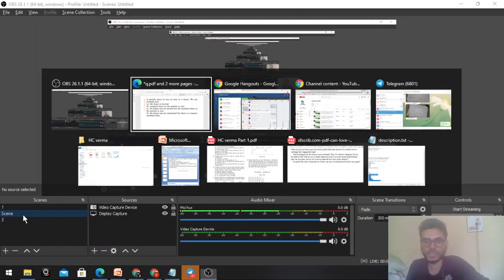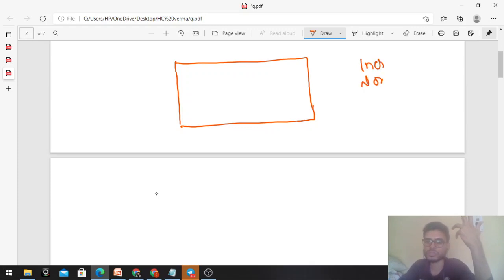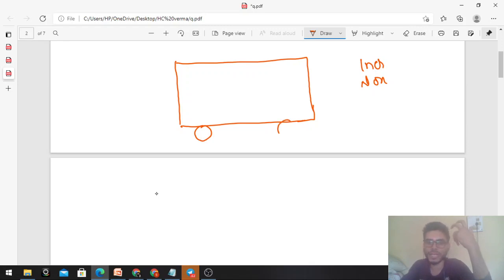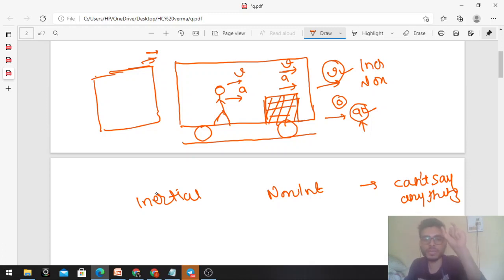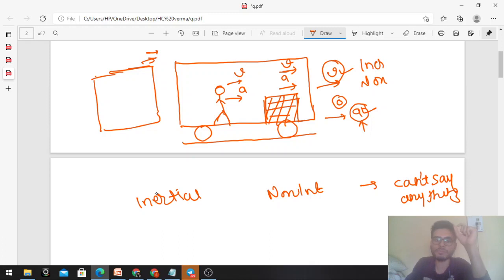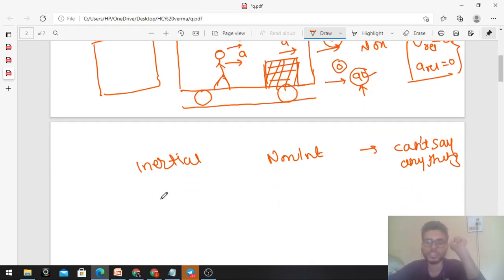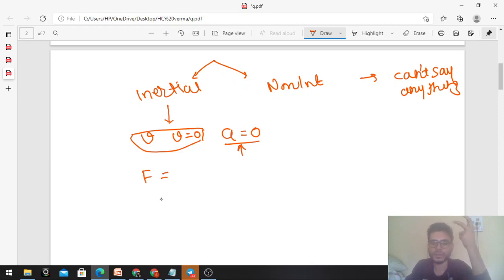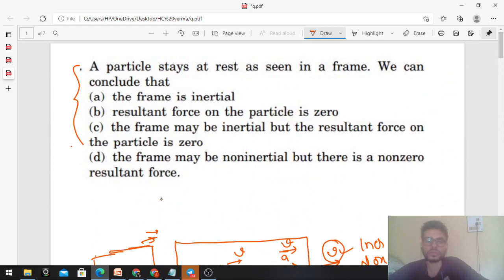A particle stays at rest as seen in a frame. We can conclude that(a) the frame is inertial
A particle stays at rest as seen in a frame. We can
conclude that
(a) the frame is inertial
(b) resultant force on the particle is zero
(c) the frame may be inertial but the resultant force on
the particle is zero
(d) the frame may be non inertial but there is a non zero
resultant force